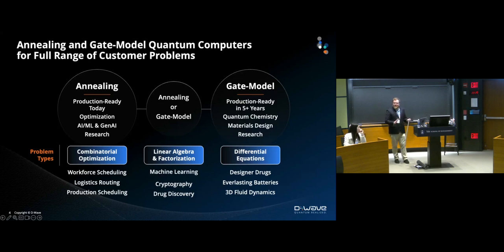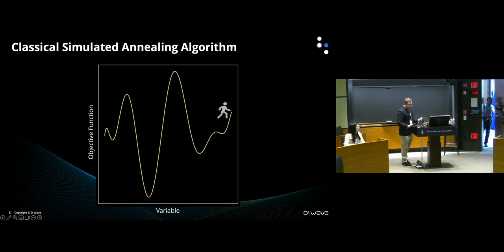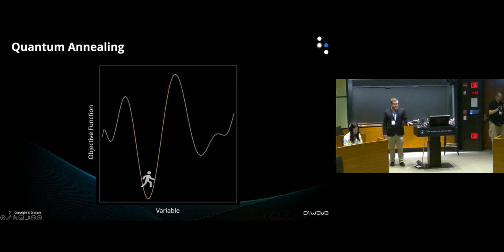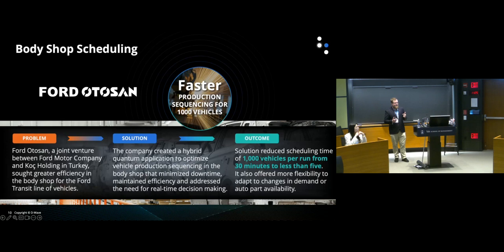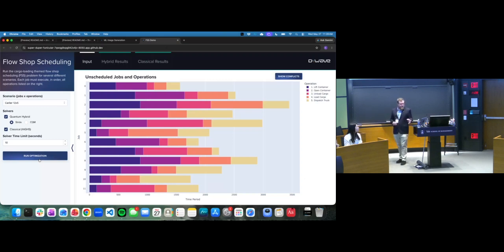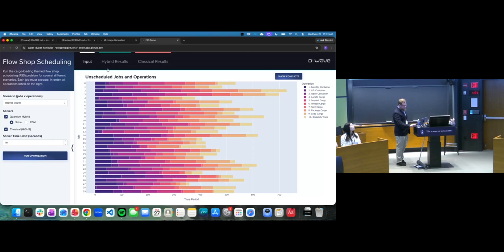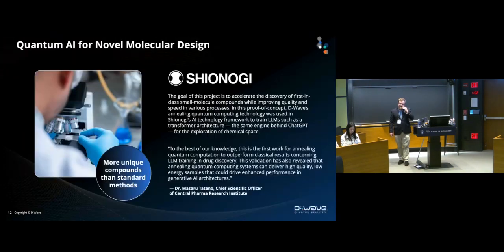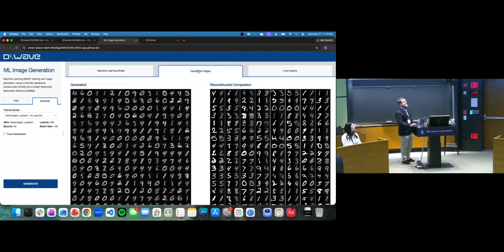Developer Day Workshop with D-Wave | Yale Innovation Summit 2026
Developer Day Workshop with D-Wave: D-Wave Quantum Computing Tech Overview & Use Cases | Yale Innovation Summit 2026